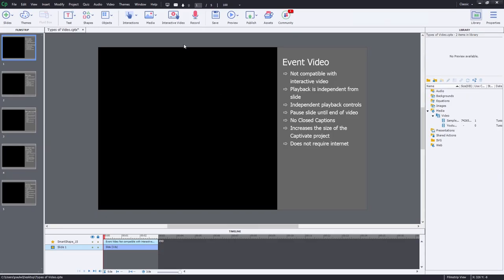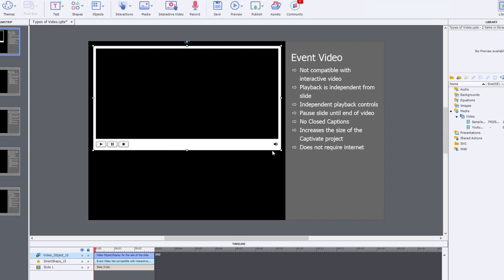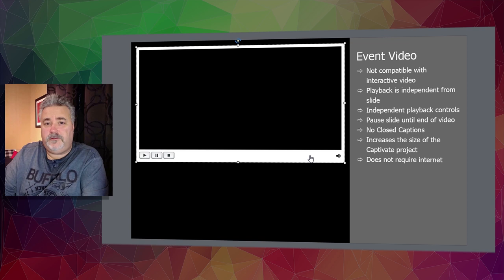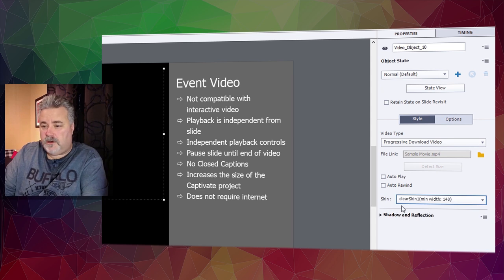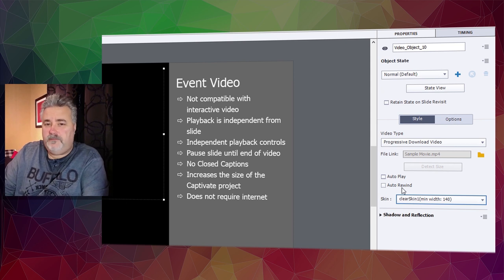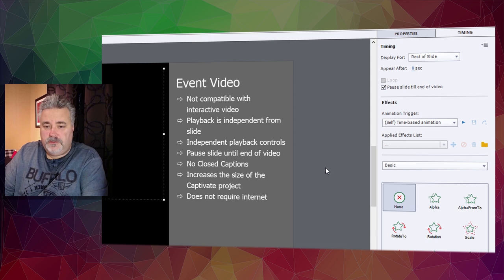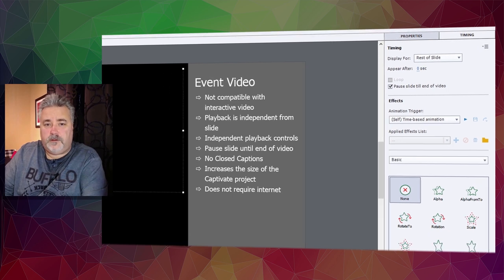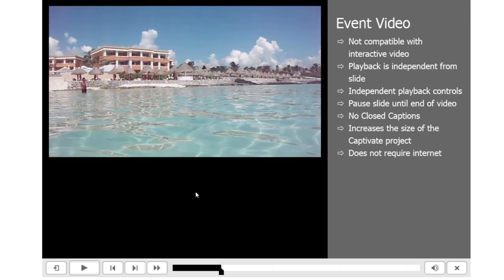Event Video for Your Adobe Captivate 2019 eLearning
In this, the first of a five-part series on adding video to your Adobe Captivate 2019 eLearning project, I review Event Video. I provide you with the features and benefits of this style of adding video and suggest when a good time to use it would be.